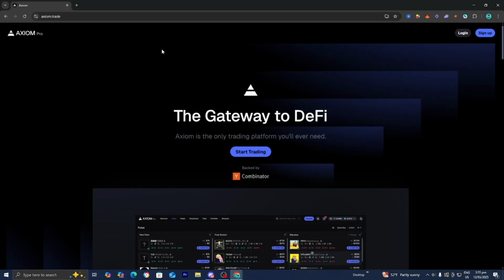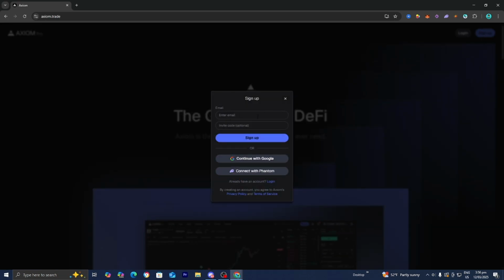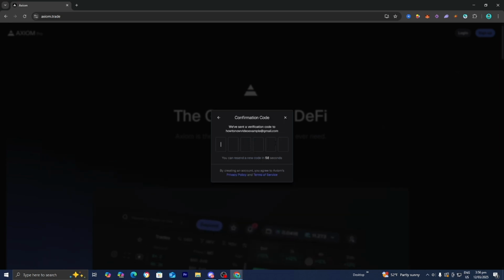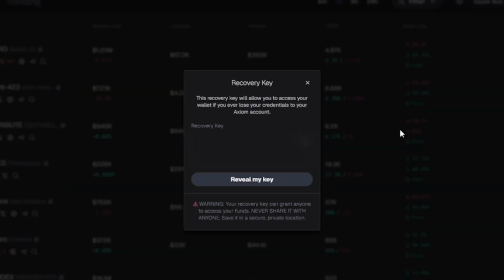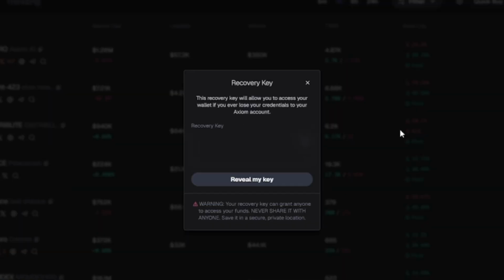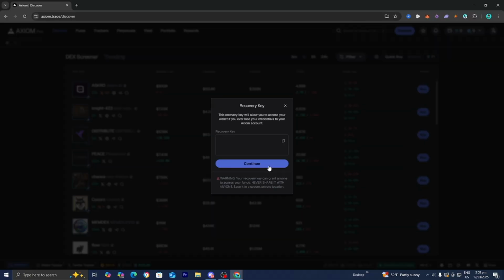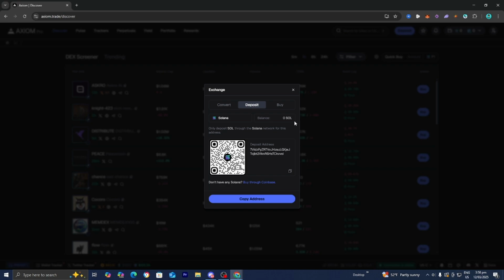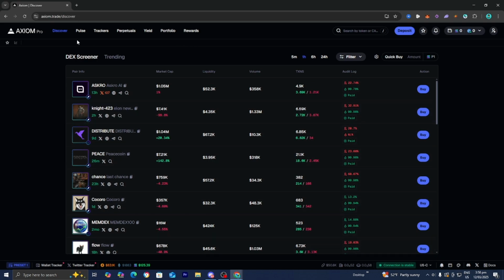How To Make An Account On Axiom Pro! - Tutorial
Learn how to make an account on Axiom Pro with this easy tutorial! Axiom trading is made simple with our step-by-step guide. Start trading today!